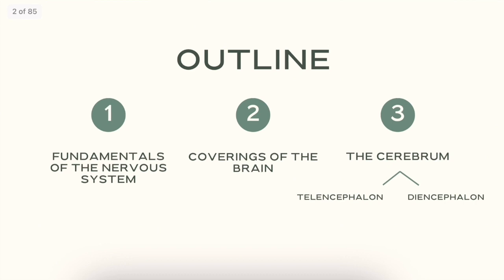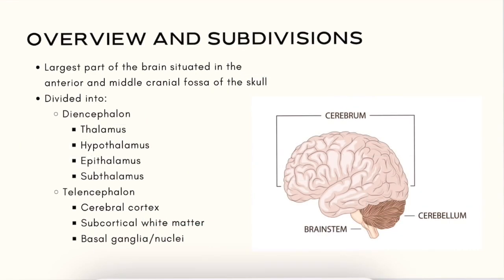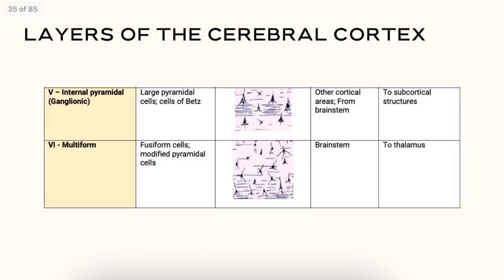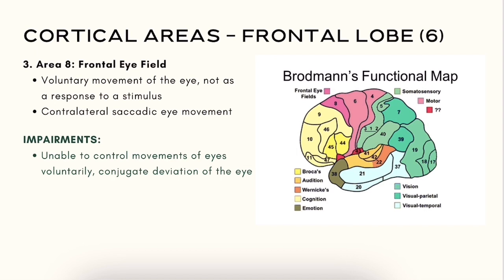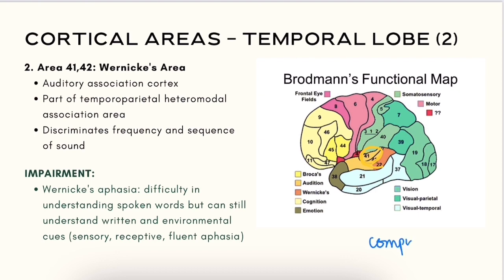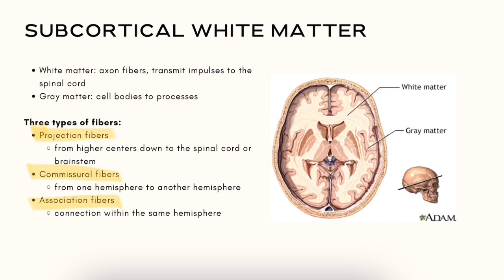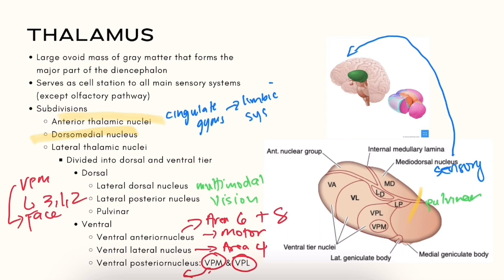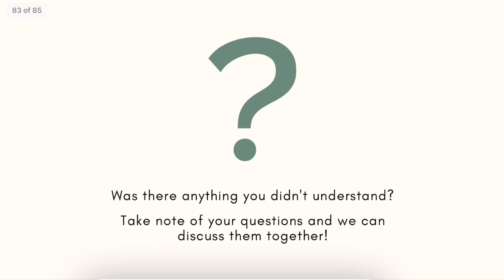Cerebrum and Higher Cortical Functions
Erratum 58:10 - Area 22 Wernicke's